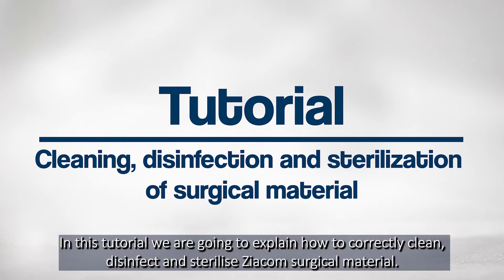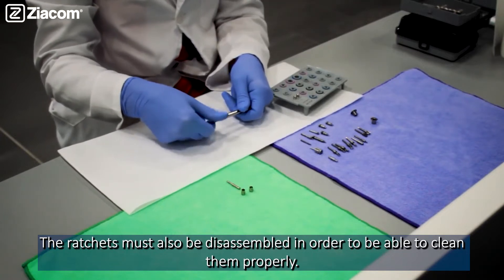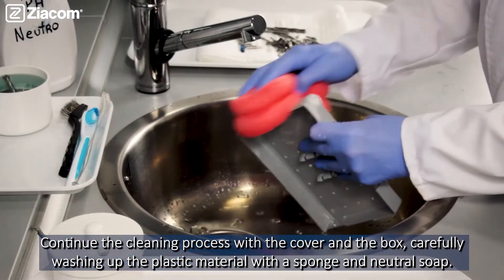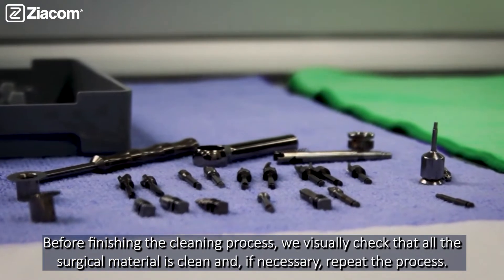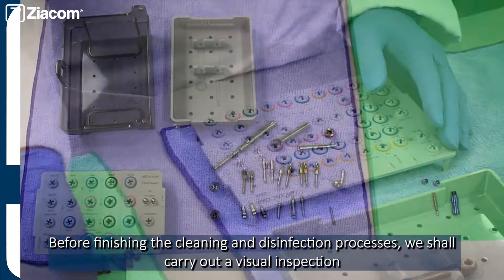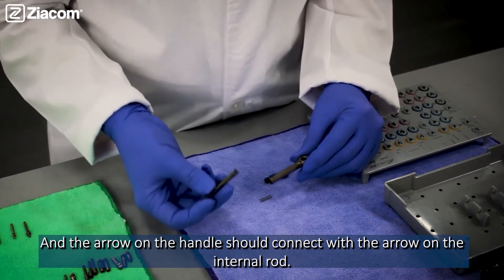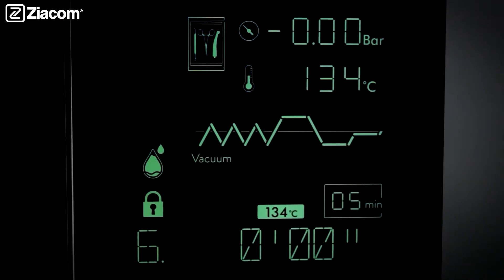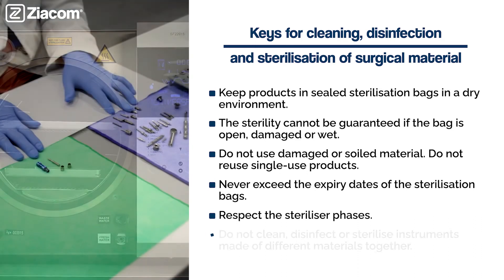Tutorial | Cleaning, disinfection and sterilisation of surgical material for implantology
Find out the keys to keeping your dental equipment in perfect condition with this tutorial on cleaning, disinfection and sterilisation of surgical material for implantology by Ziacom.